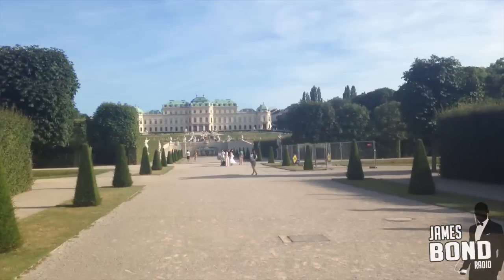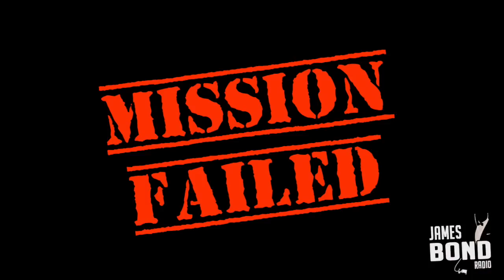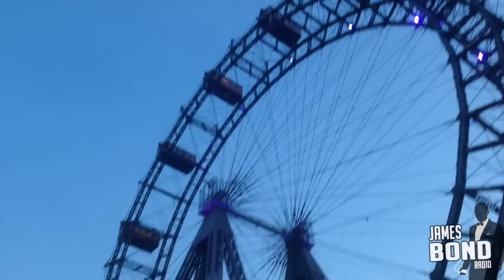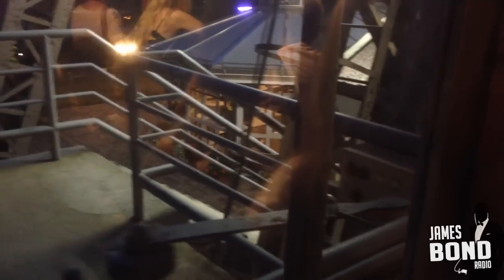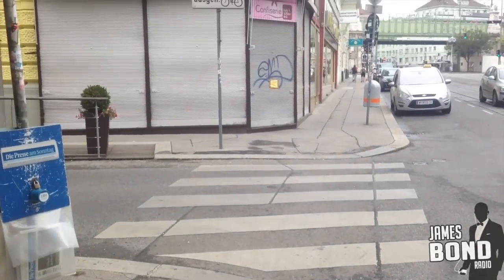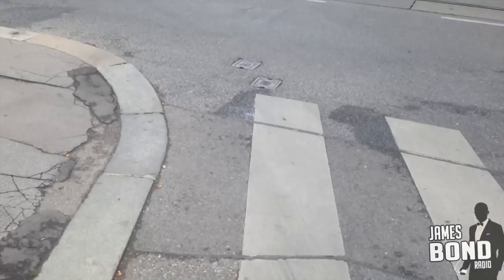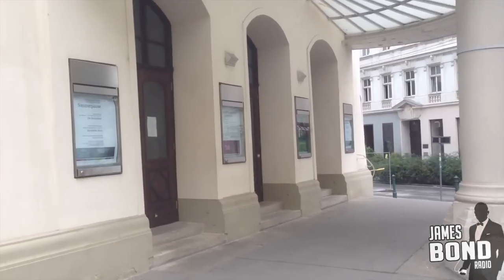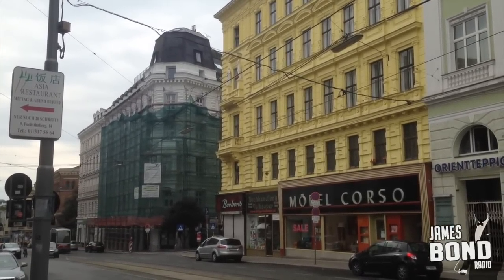The Living Daylights Location Tour, Vienna | James Bond Radio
James Bond Radio is back with another location tour. This time we're in Vienna checking out 3 locations from The Living Daylights. We'll check out the fairground and ferris wheel which provided the backdrop to Bond and Kara's romance. We'll visit the now abandoned hotel they check into when they arrive in Vienna ("Don't joke, who will pay?")...and finally we'll visit a certain concert hall where a beautiful cellist/sniper took aim in a high window.